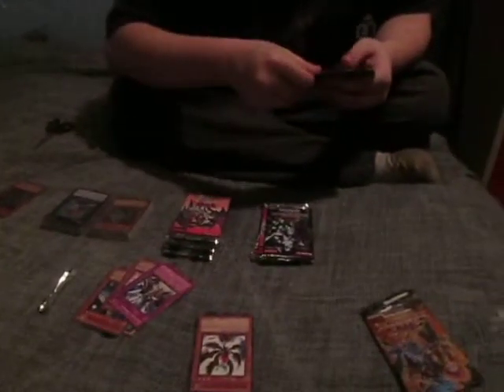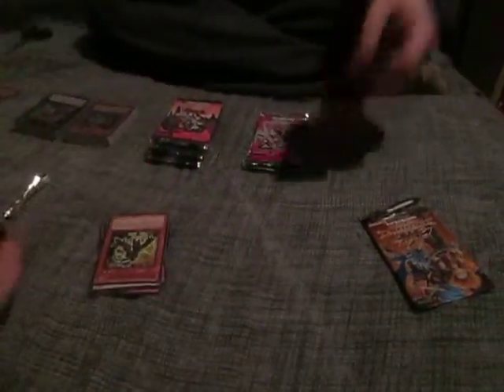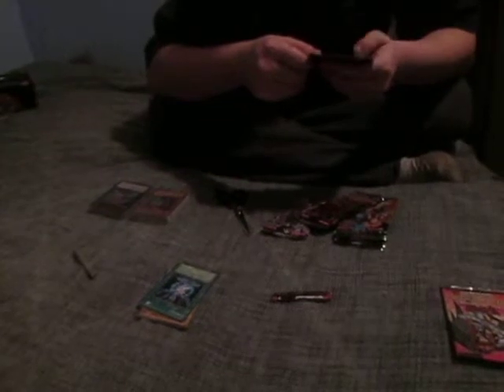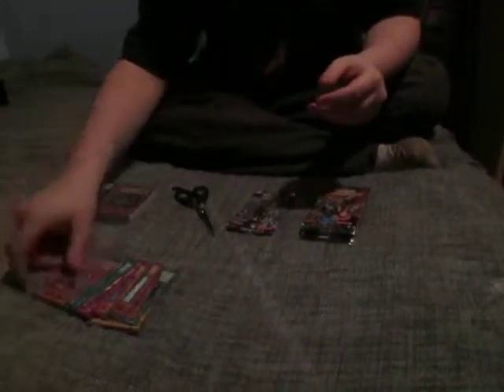card pack opening pt 2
hey sup guys pt 2 of my card pack opening so hope u all enjoy most is for trade